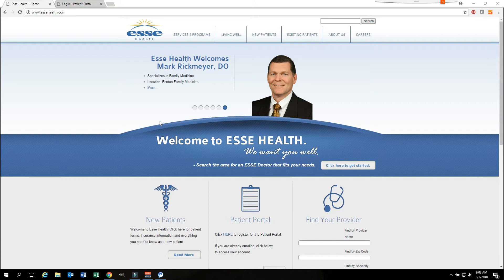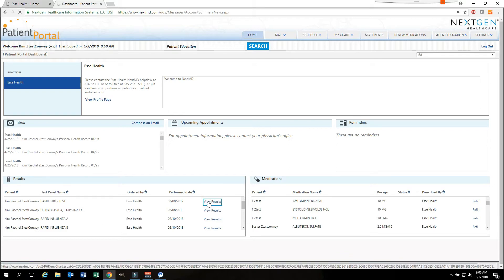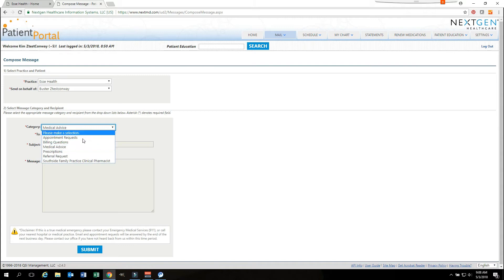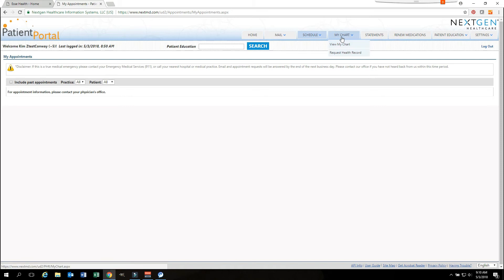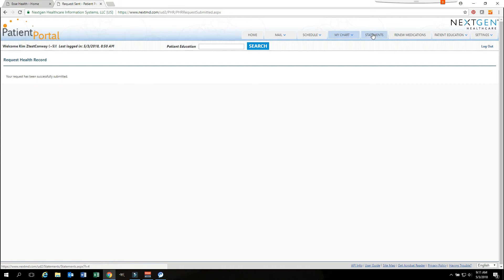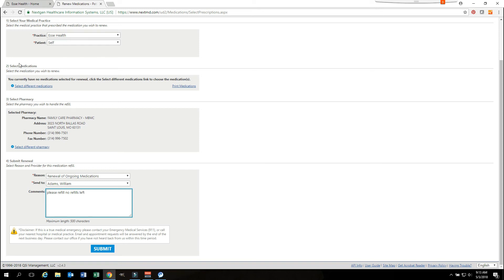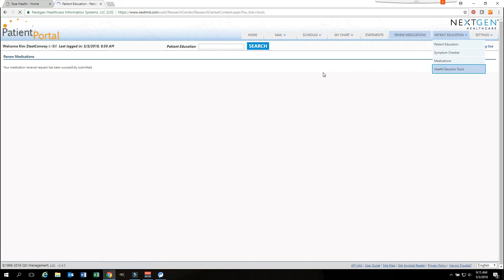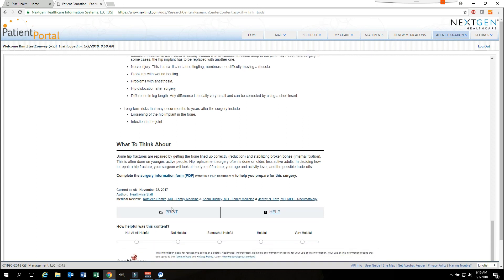Navigating the Esse Health Patient Portal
In this tutorial we cover everything from registering for the Patient Portal to requesting a prescription refill. Expand the description to skip to a specific portion of the video.

Registration - 0:00
Portal Homepage Overview - 1:10
View Test Results - 1:40
Email - 2:24
My Chart - 4:47
Request a Medical Record - 5:05
Paying a Bill Online - 6:17
How to Refill a Prescription - 6:53
Patient Education - 9:00